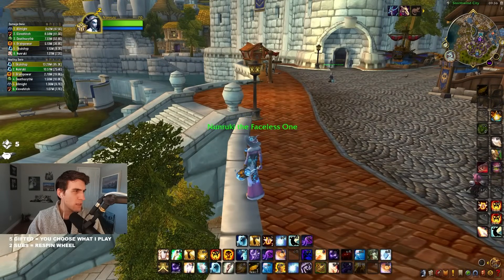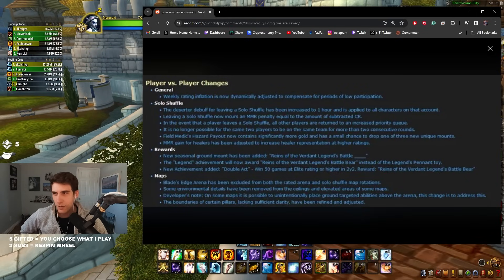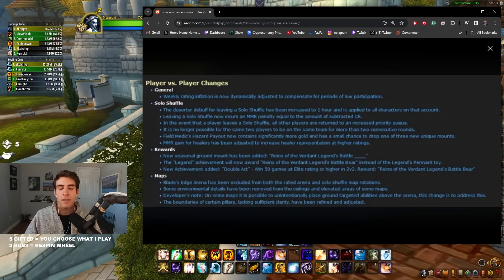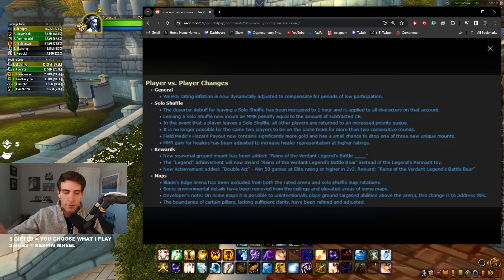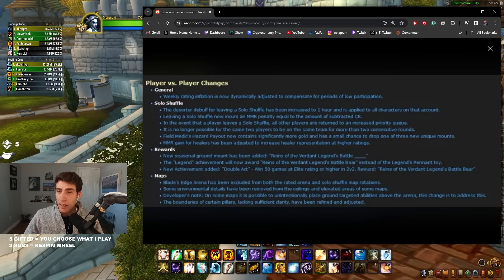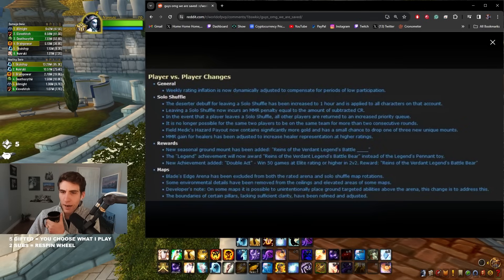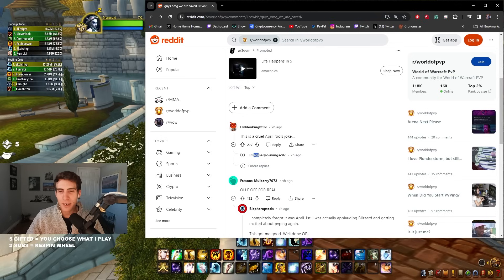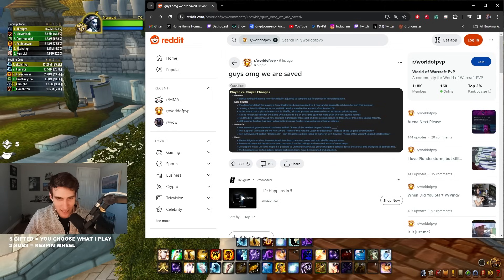Did Blizzard Just Save Retail PvP?!